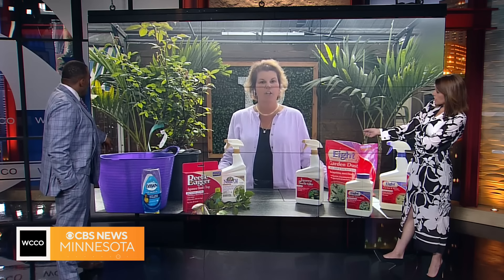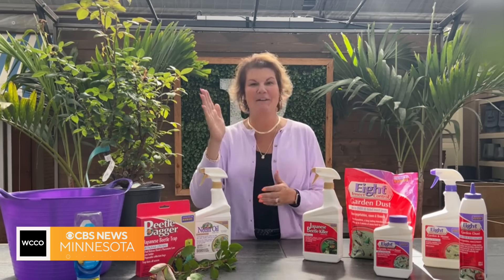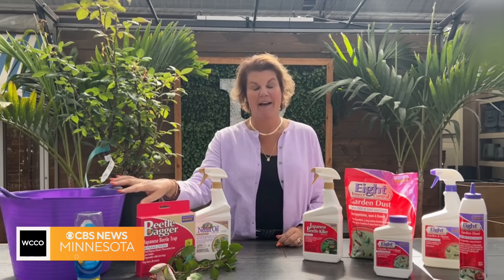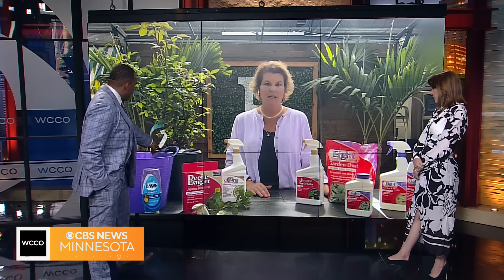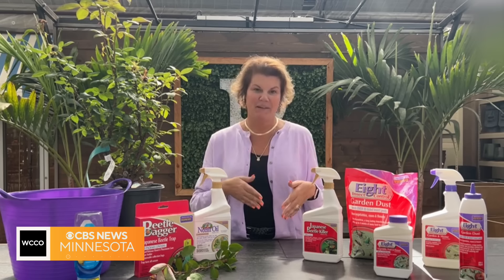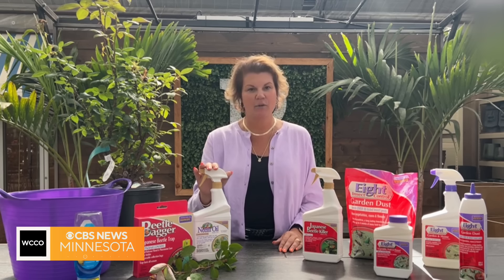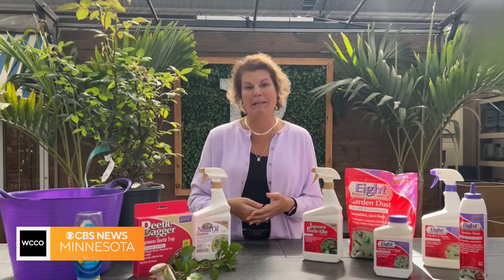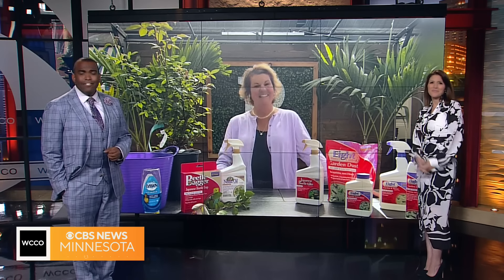How to get rid of Japanese beetles, naturally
Karen Bachman Thull from Bachman’s shares tips for how to keep these garden pests under control.